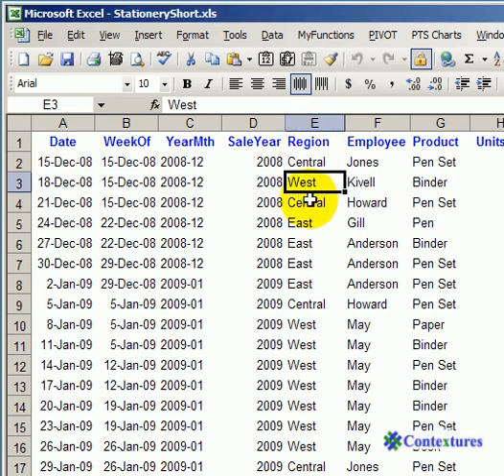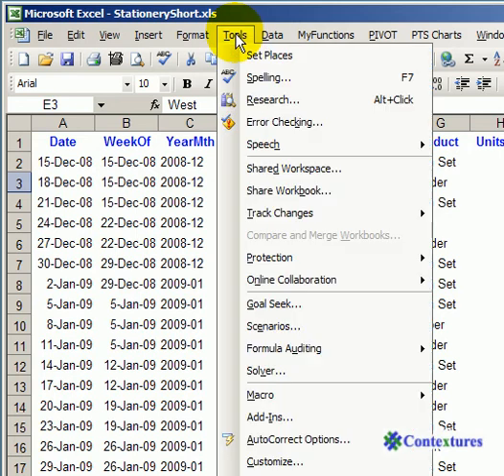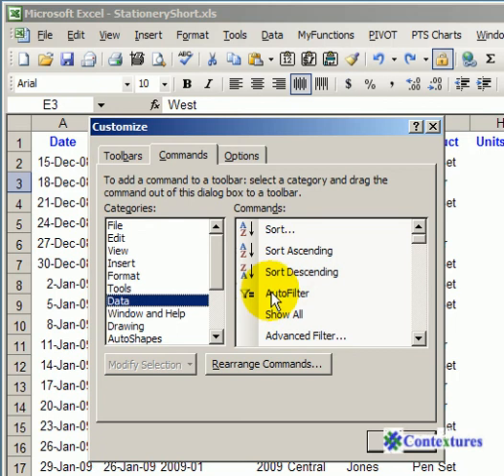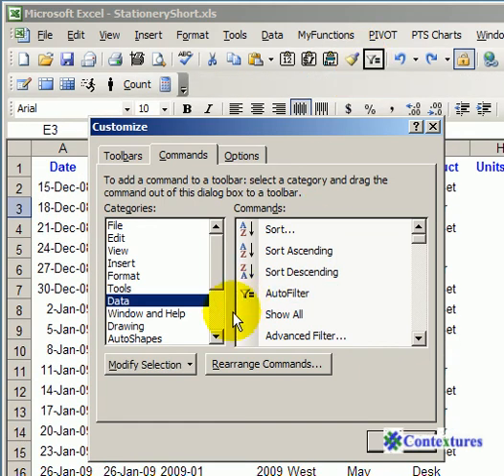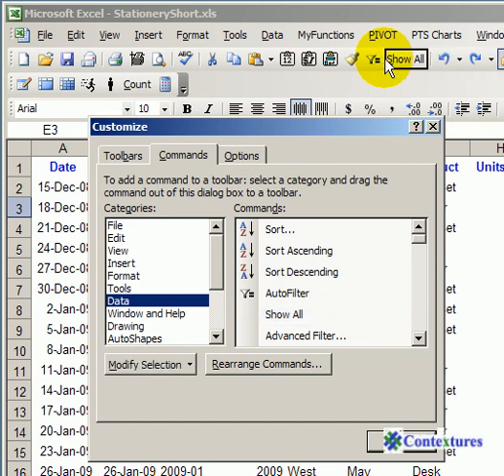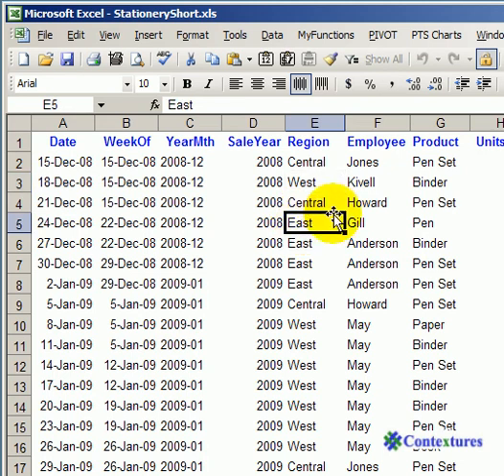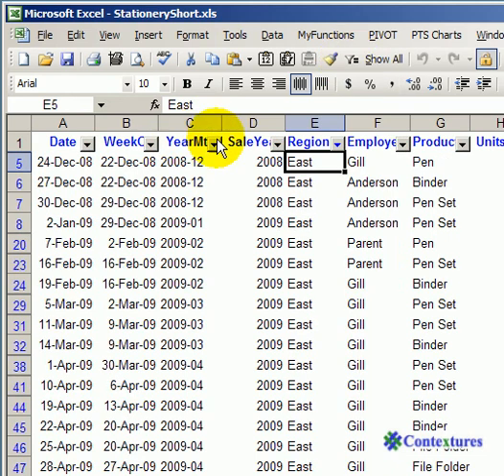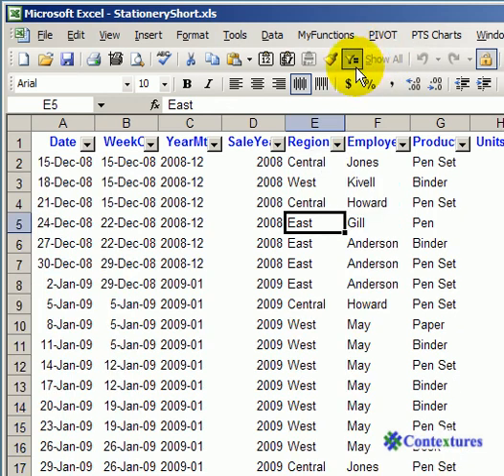Add AutoFilter Buttons to Excel 2003 Toolbar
In Excel 2003, you can add two buttons to the toolbar, to make filtering easy.
One button will filter the table for the selected item, and the other button will show all the records.